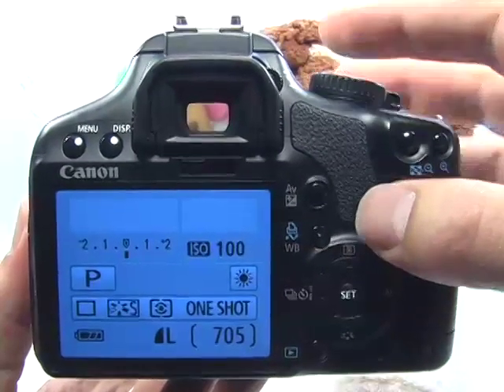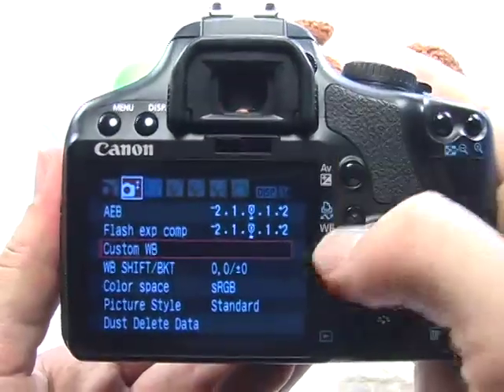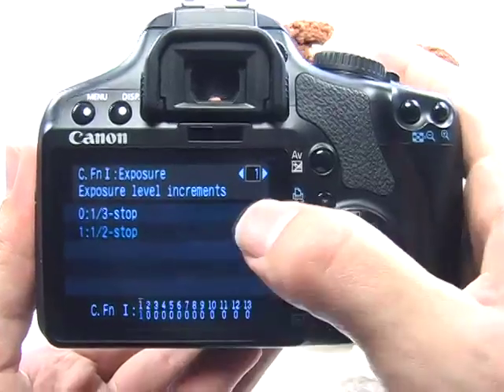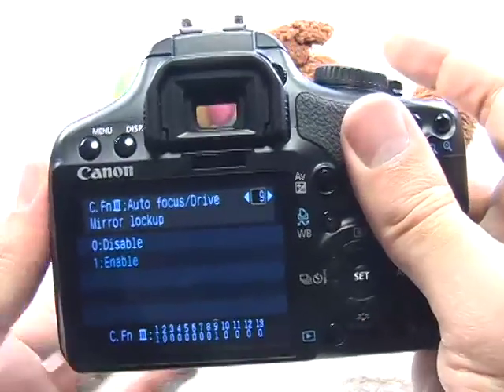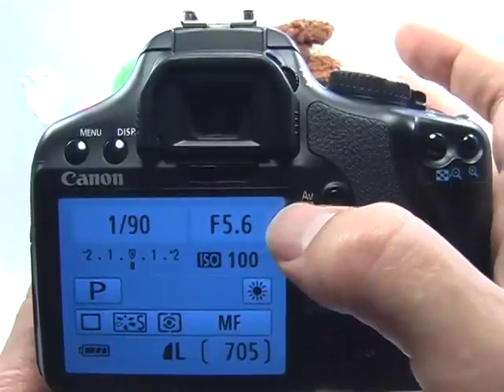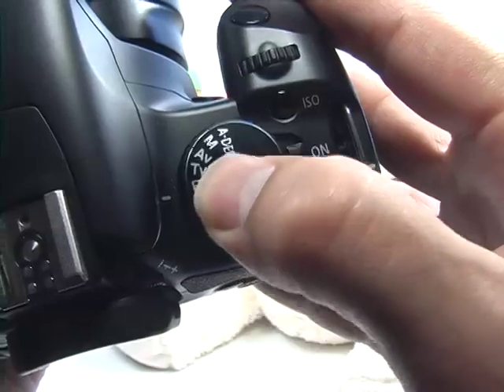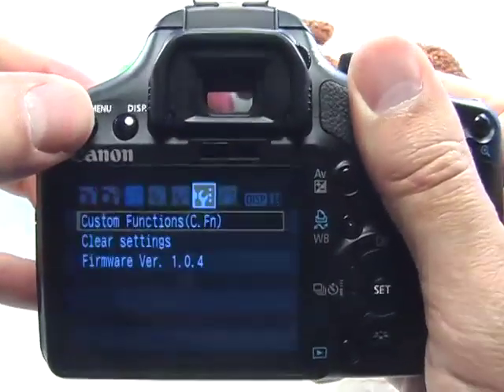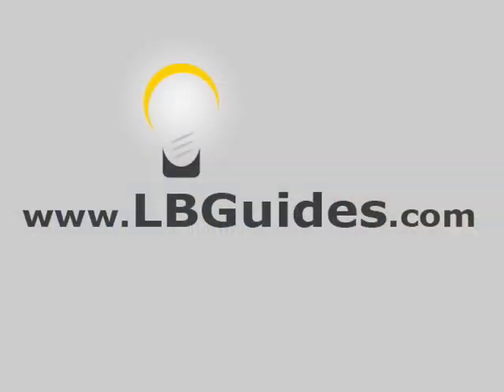Canon XSi/450D: Mirror Lockup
How to set the Mirror Lockup using the Canon XSi/450D